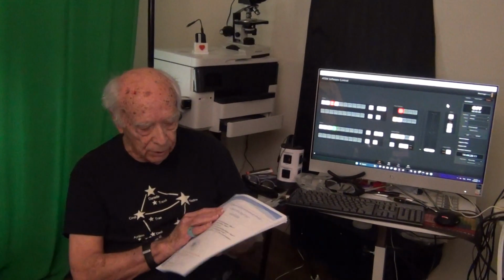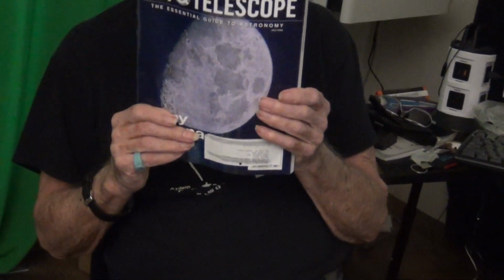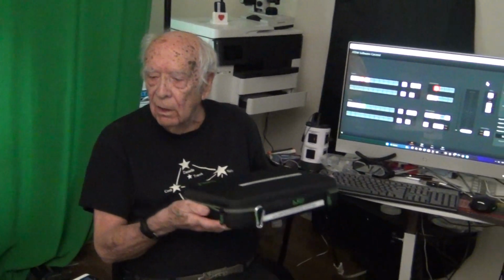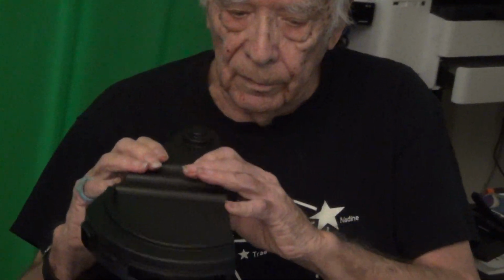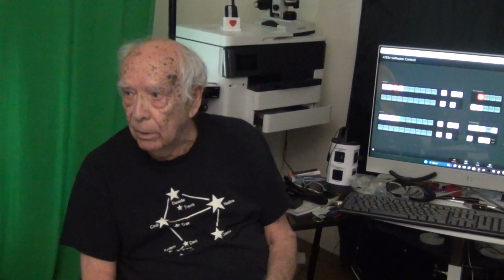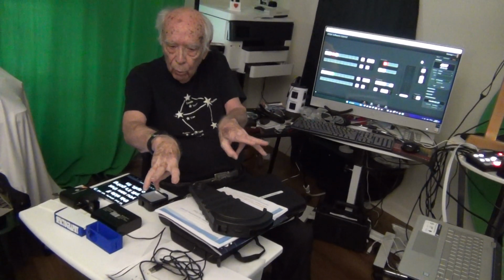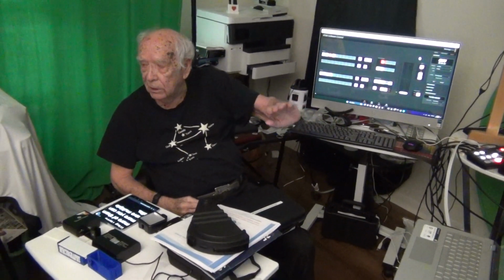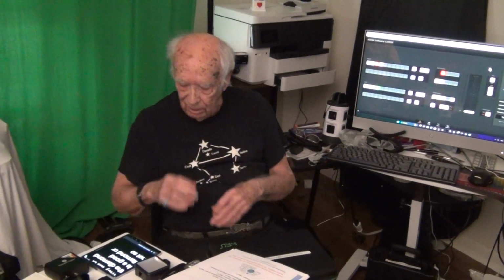Introduction to STEM spectrometry part 3 middle school level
INTRO STEM SPECTROOMETRY - A presentation of the various spectrometers and software that can be  purchased or downloaded free for teaching  spectrometry at the middles school and above level. Also a short discussion of diffraction  of light method s used in astronomy and laboratory environments'.  There wil lbe more videos to follow this introduction during this summer MECATX Sunday STEM sessions. Please comment and follow during this Back to the Moon and international Observe the Moon  preparations. The Rspec and  the Thunder Optics, project Star and other 3D printed forms are presented